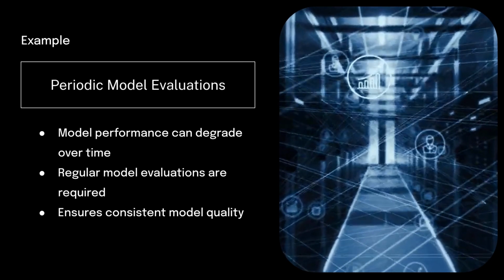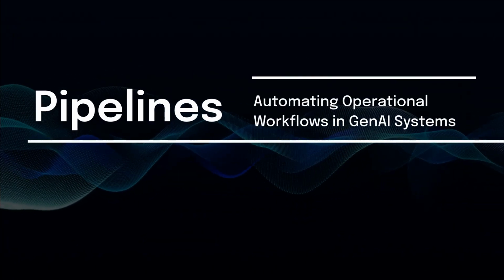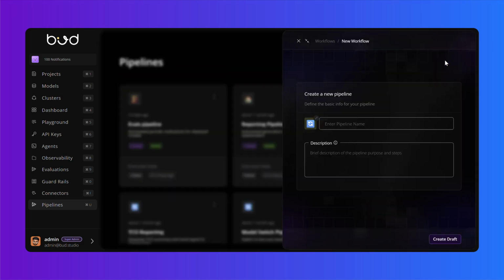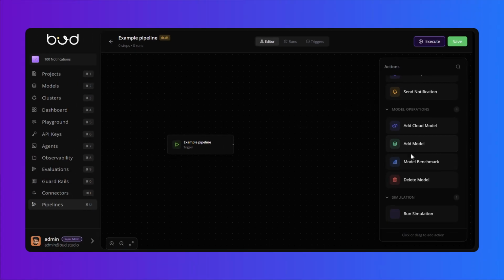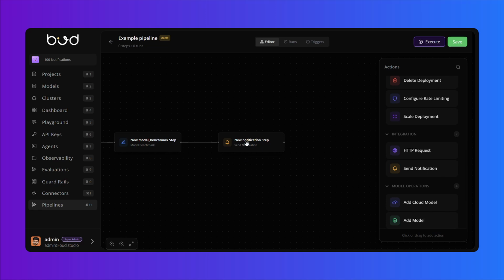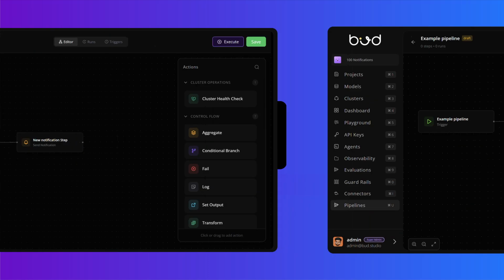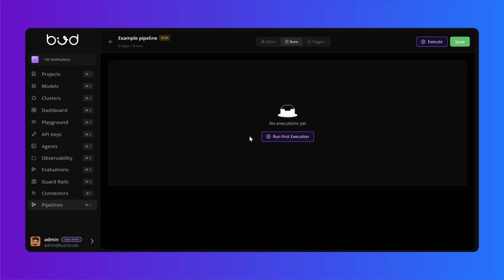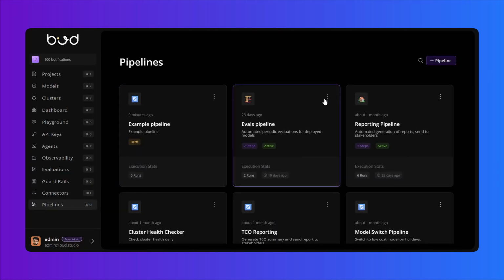Automate AI Operations with Pipelines | Bud AI Foundry Tutorial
Discover the Pipelines module in Bud AI Foundry and learn how enterprises can automate recurring GenAI operational workflows at scale.

In production AI environments, workflows such as model benchmarking, evaluations, reporting, notifications, and deployment actions need to run continuously. Managing these manually becomes inefficient and difficult to scale.

With Pipelines in Bud AI Foundry, teams can design reusable workflows by chaining together platform actions and triggering them automatically through schedules or events.

In this walkthrough, you’ll learn how to:

• Create and configure a new pipeline
• Build workflows using drag-and-drop operational actions
• Run automated model benchmarking workflows
• Configure notifications with dynamic variables
• Set up scheduled execution triggers
• Monitor execution history and pipeline runs
• Automate enterprise AI operations with reliability and scale

Whether you’re managing model performance, operational governance, or deployment workflows, Pipelines helps streamline GenAI operations across your organization.